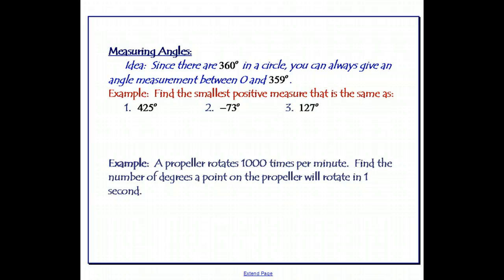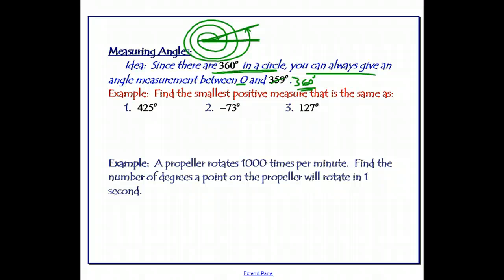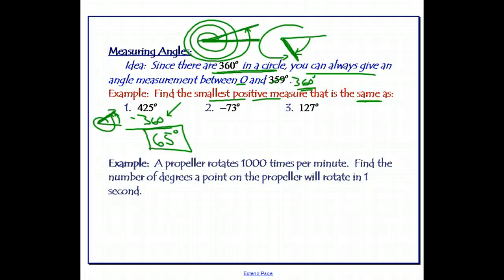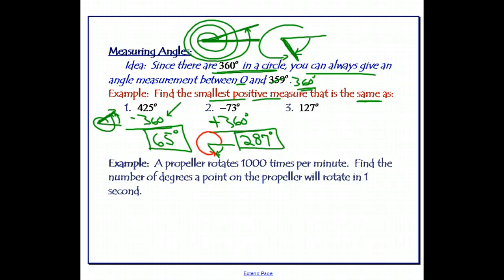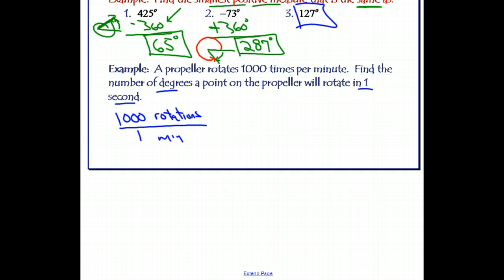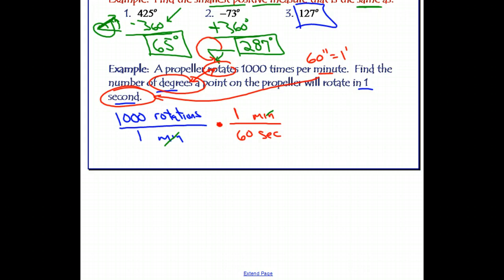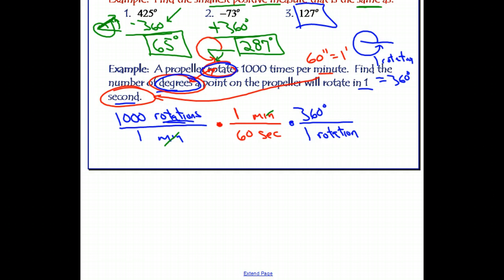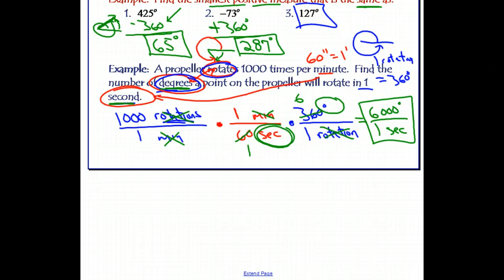Lesson 1.2 part 3